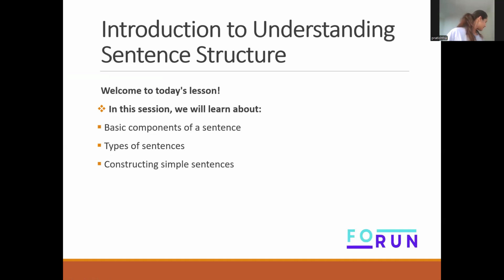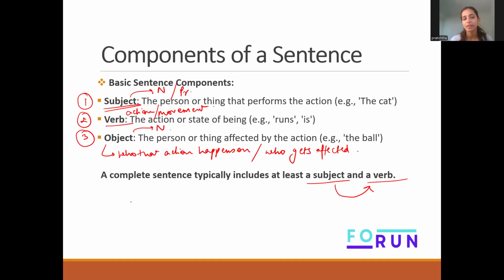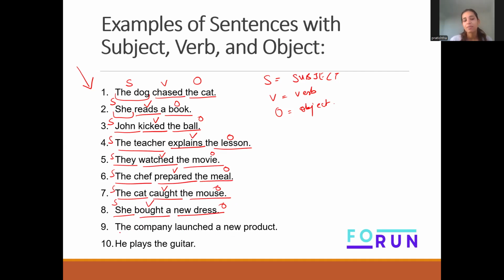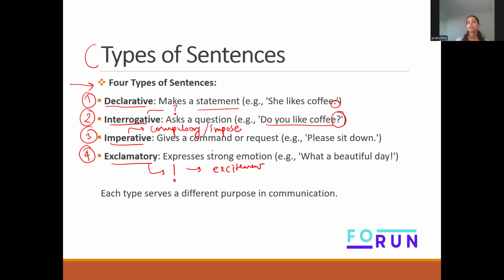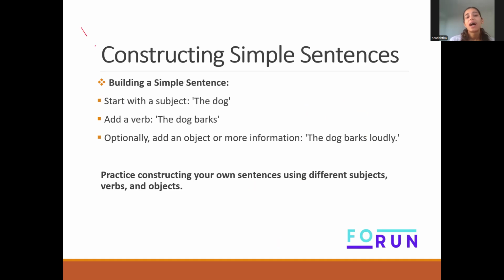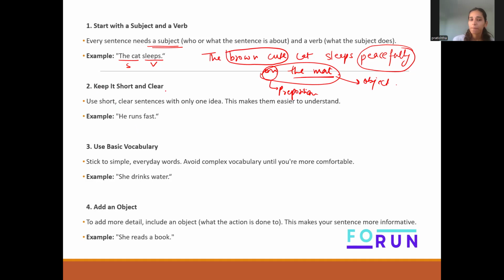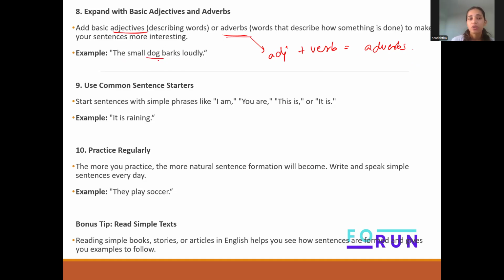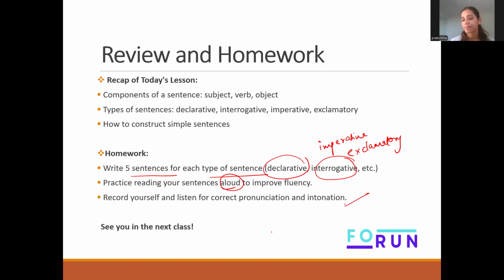Lesson 3 : Introduction to Understanding Sentence Structure